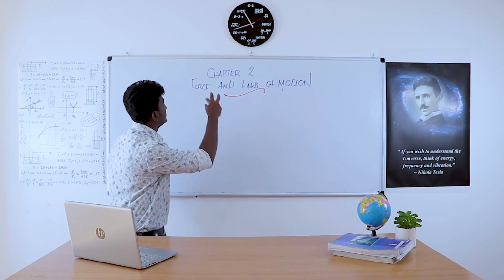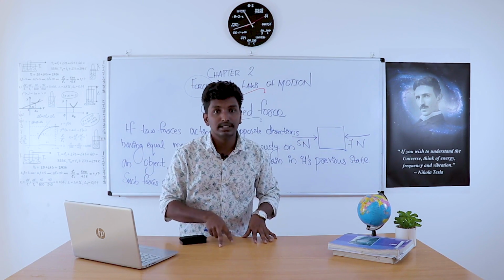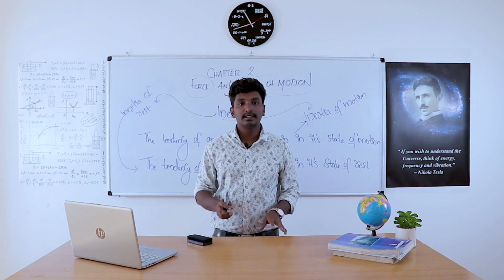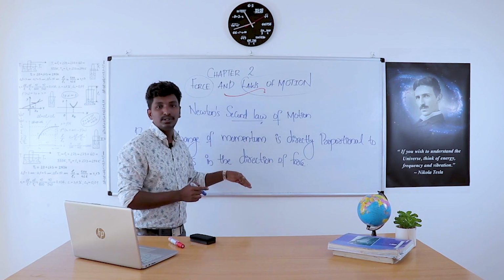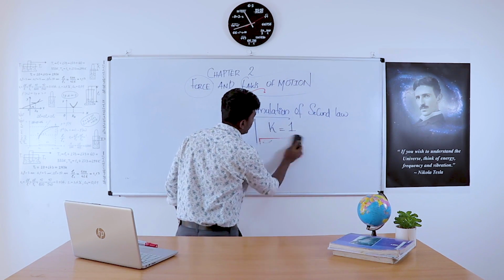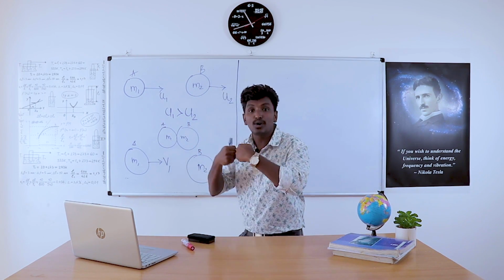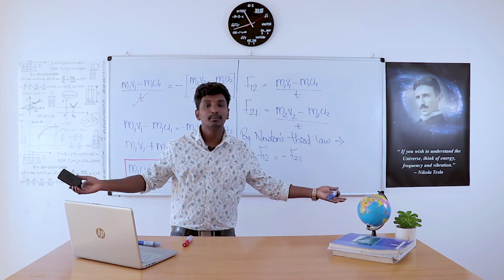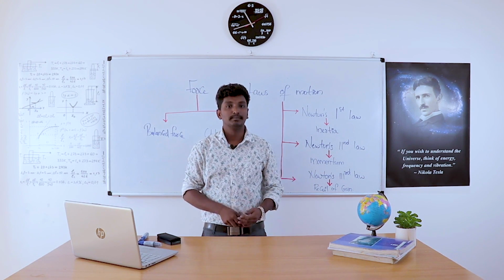Force and Laws of Motion Full Chapter Notes Class 9 | Class 9 CBSE Physics